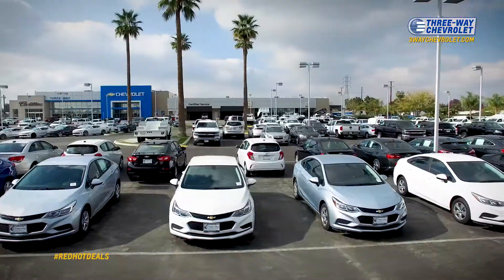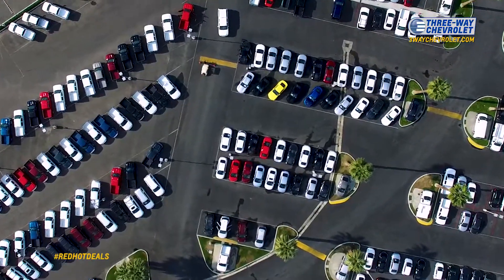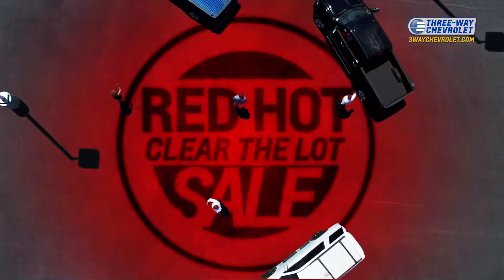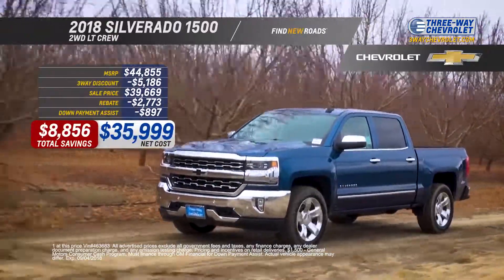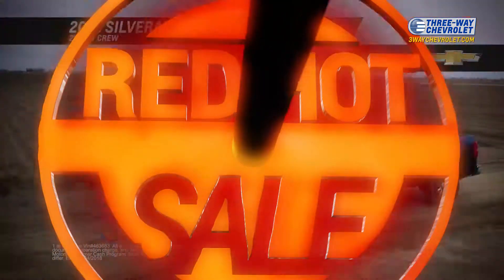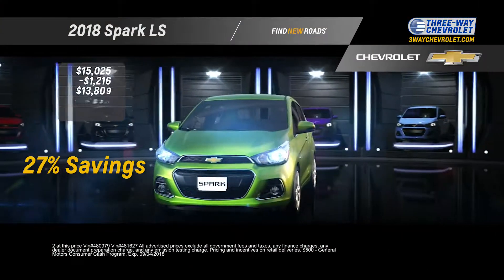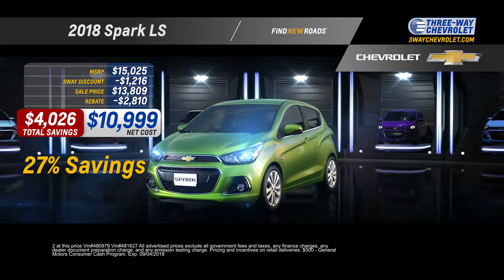TWC102B Red Hot Clear the Lot Aug2018 HD